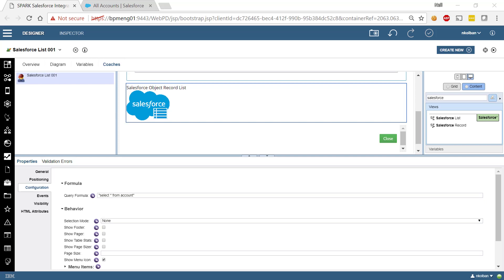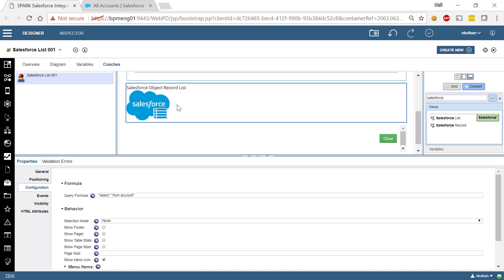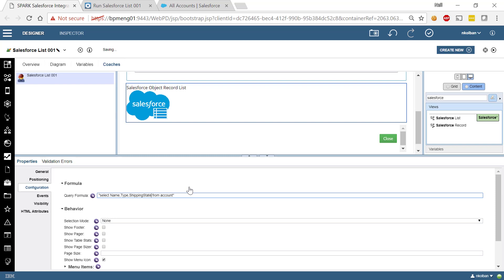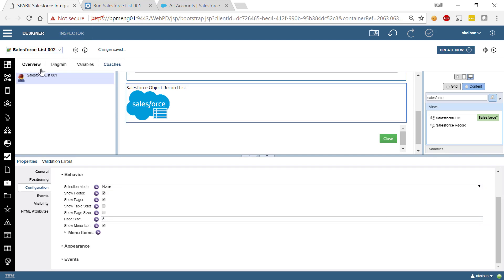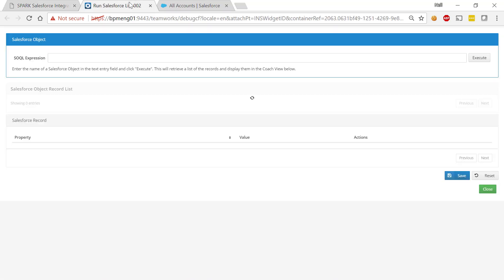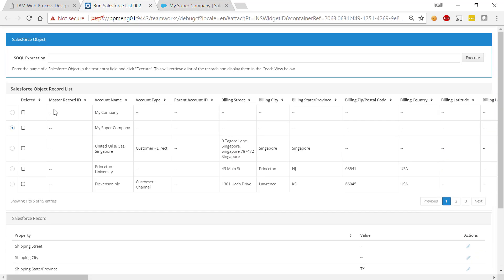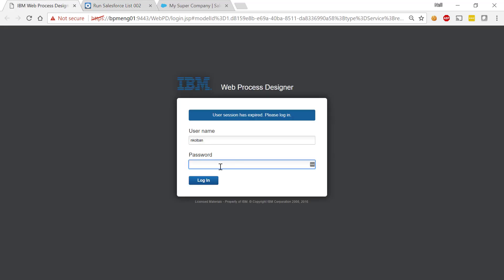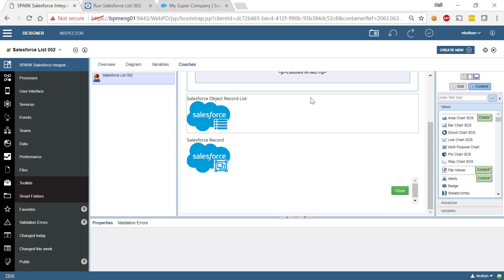Coach Views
Third in a series of four recordings from Neil Kolban on using Salient Process's Salesforce Toolkit. This video describes the IBM BPM coach views which are included with the toolkit which allow you to visualize Salesforce objects and the records within those objects.